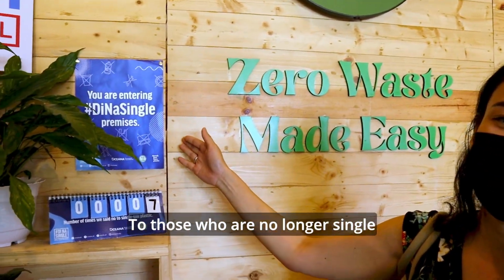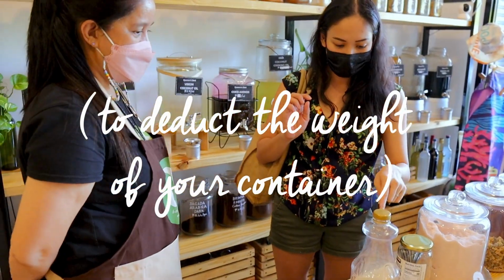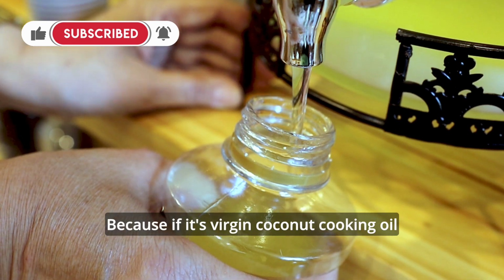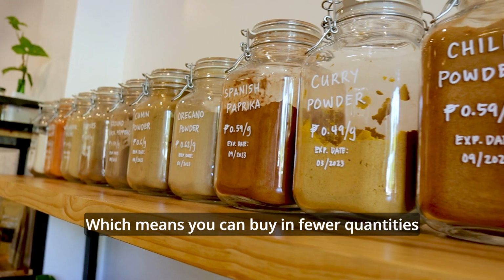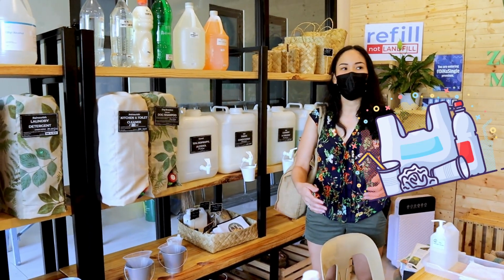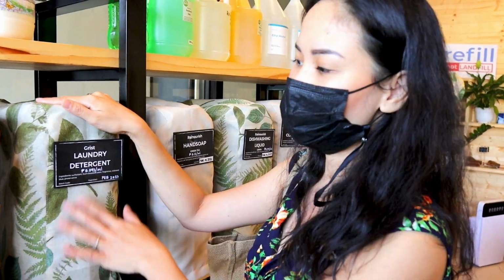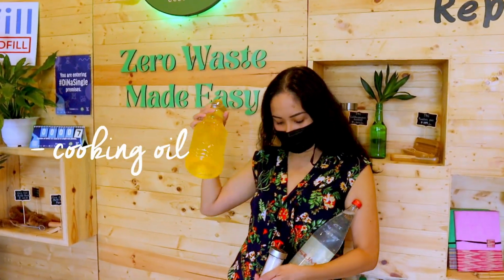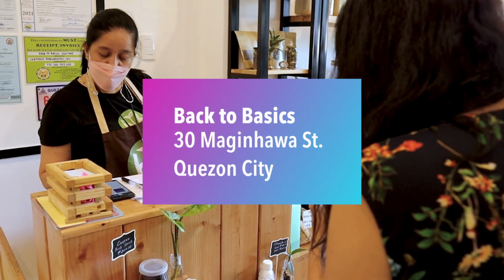ASTIGVEGANFINDS: WHAT I FOUND AT THIS ECO STORE IN METRO MANILA